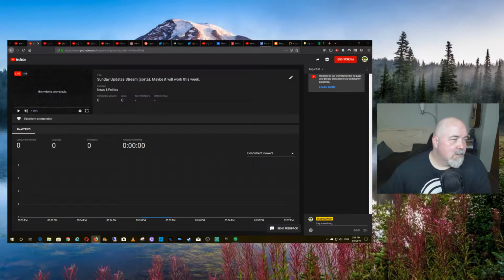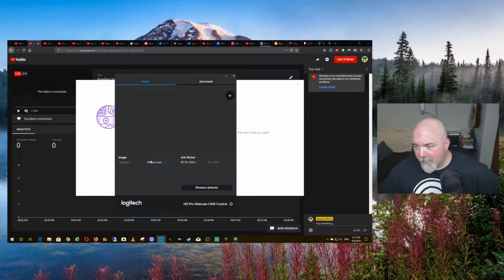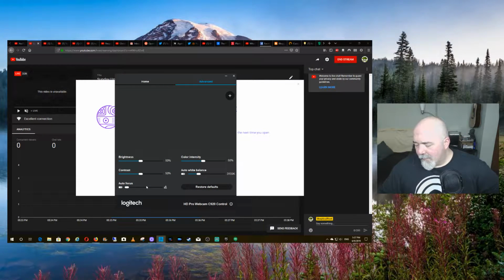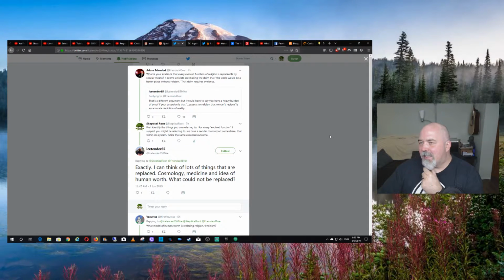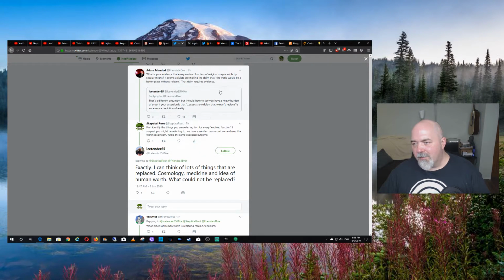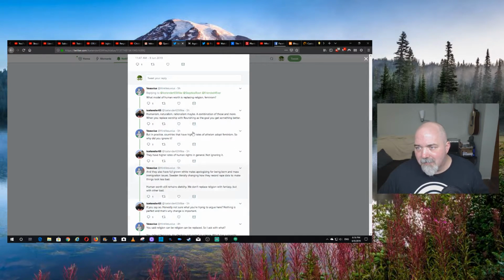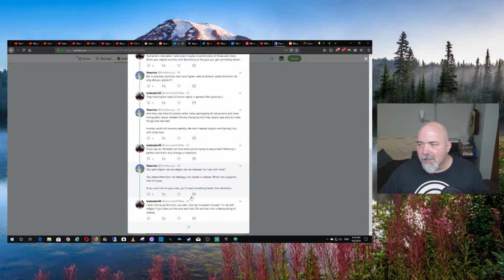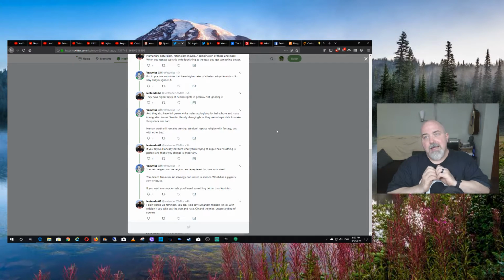Sunday Updates Stream (sorta). Maybe it will work this week.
Well, streaming working this week, so maybe in two weeks I'll have a proper topic and what-not.

Not sure what happened here.  The broadcast stopped a minute or two before I was done (lasting about 40 minutes) but now six hours later it still says I'm live.  Yeesh!

My Facebook - (not much going on here, but I'll accept almost any friend requests)
Twitter (I look at this daily) - @SkepticalRoot